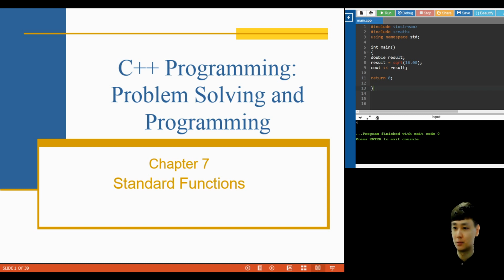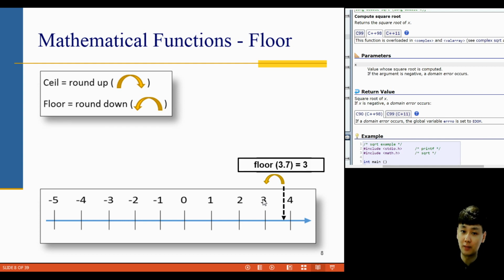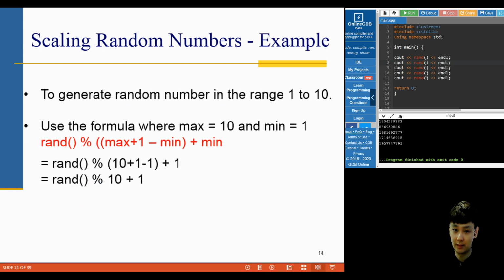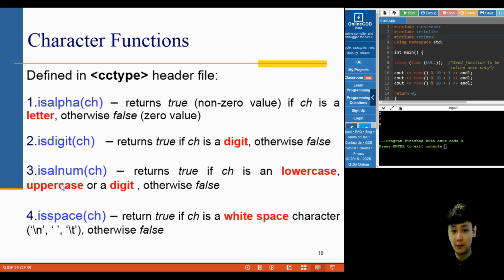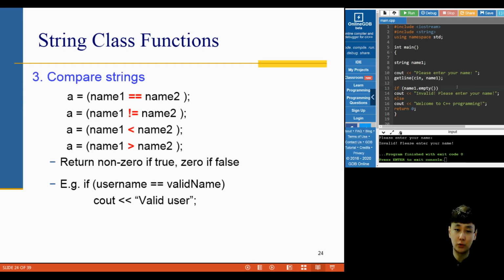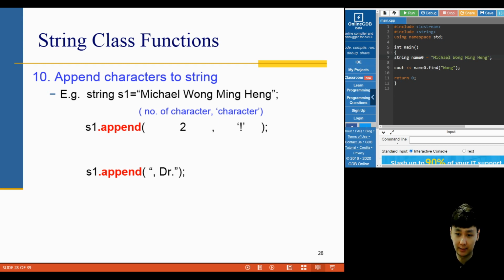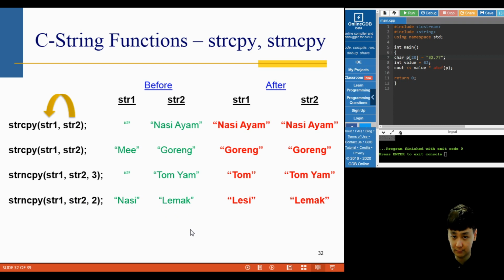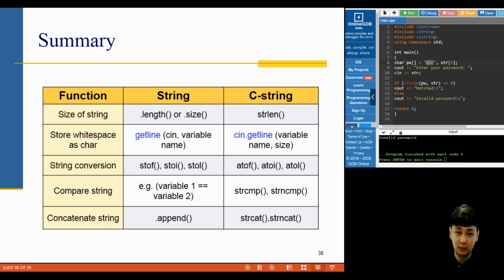C++ for Beginner@Lesson 7: Standard Functions (Pre-defined function)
0:00:26 What is standard function?
0:01:20 Mathematical function
0:11:40 Random function (rand() and srand())
0:20:05 Character function
0:25:28 String class function
0:37:02 C-string function